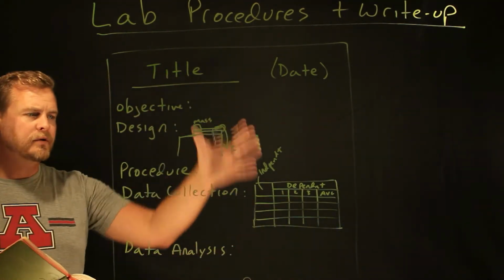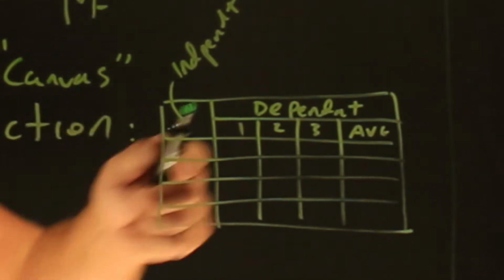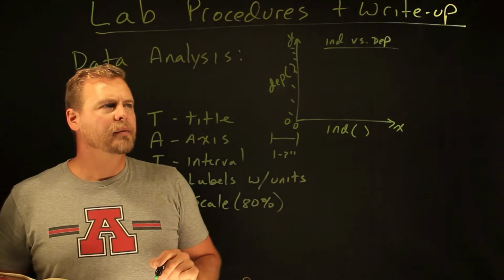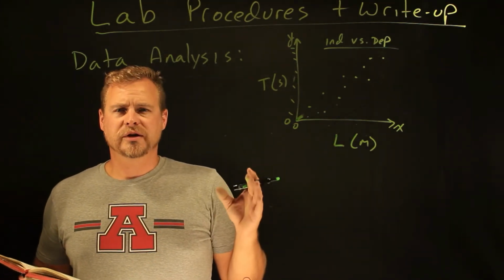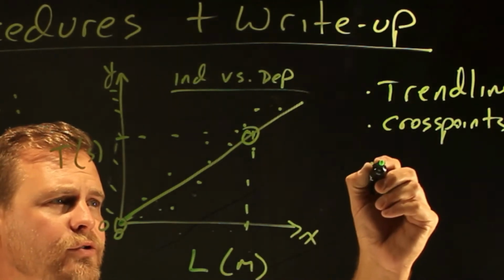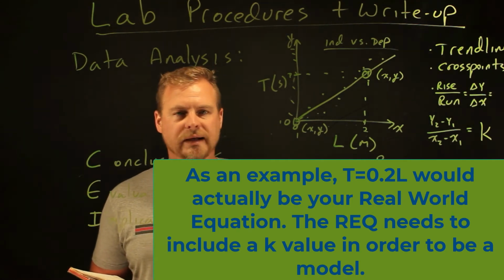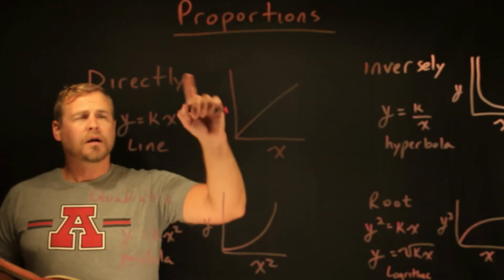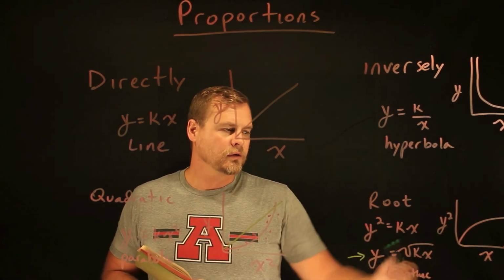Physics Episode 2 Labs, Graphs, and Proportions